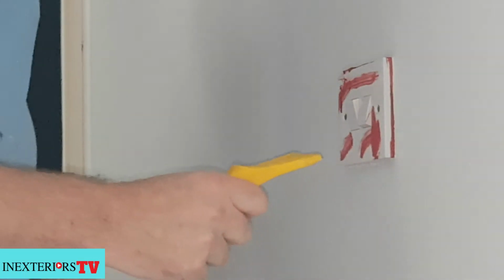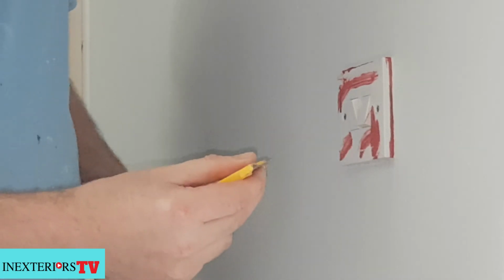How to clean paint of a light switch, with these handy tips & tricks.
Steven from inexteriors painters & decorators is showing how to clean paint from a light switch with this handy tip.